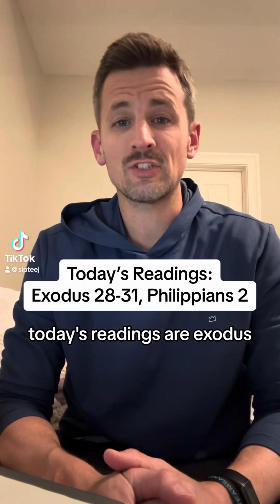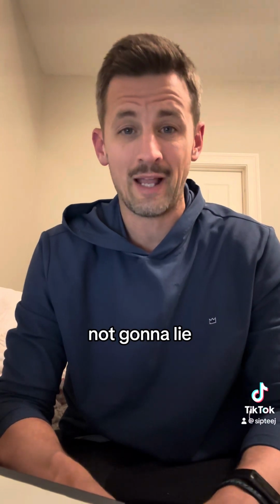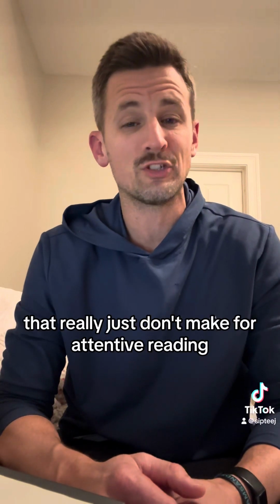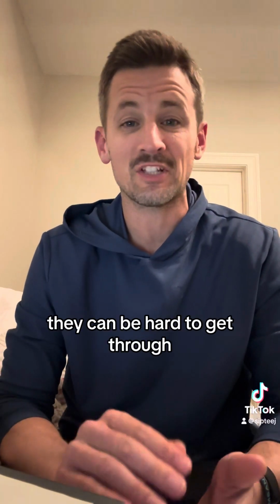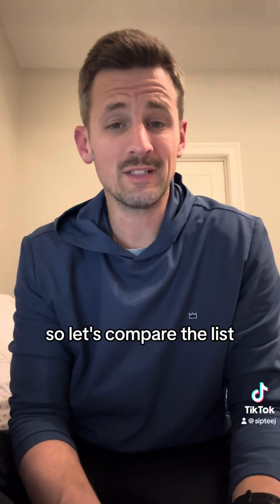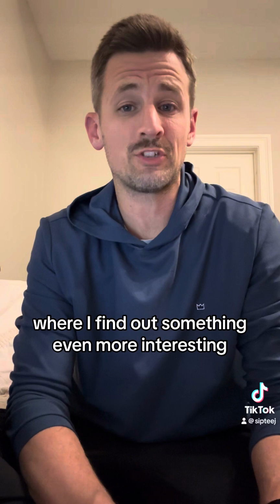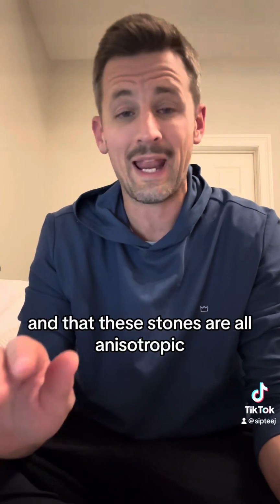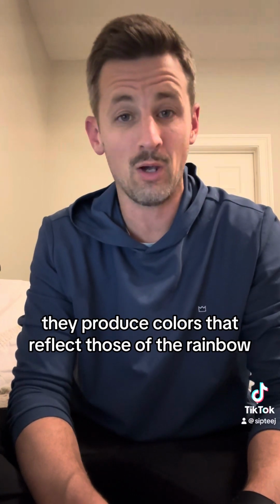Day 30: Exodus 28-31, Philippians 2 - Pay attention to the stones!